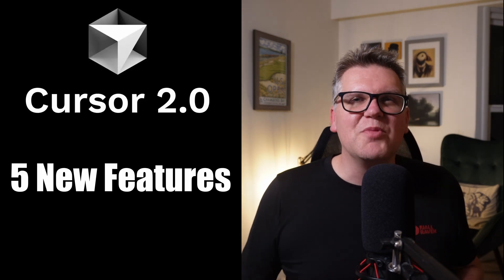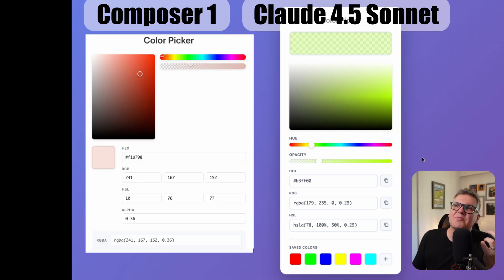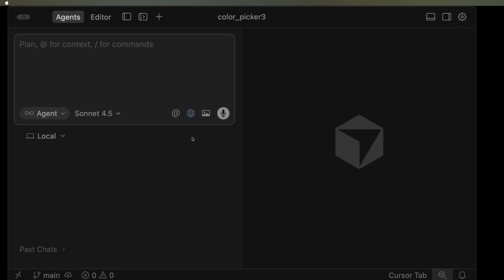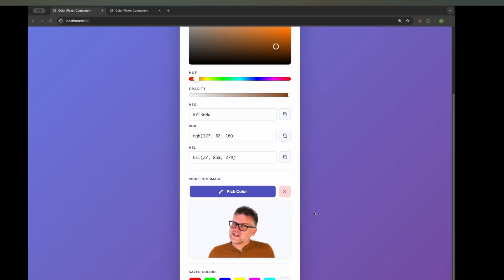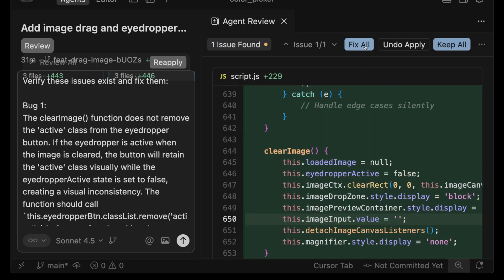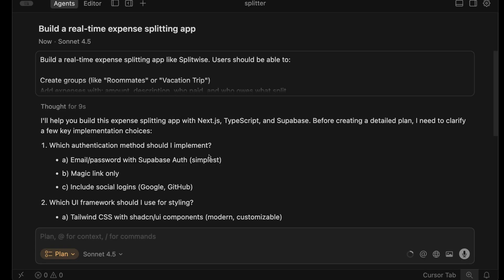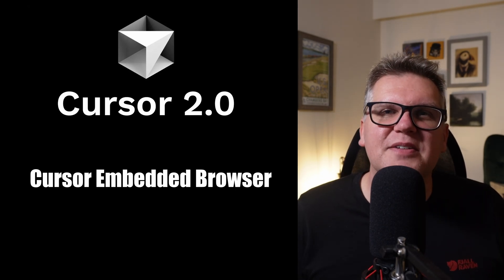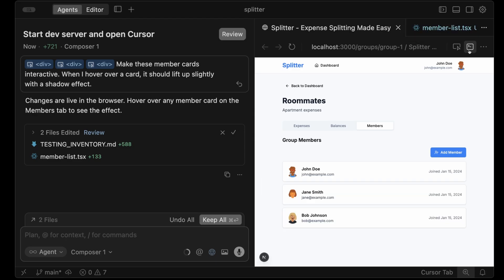Cursor 2.0 Just Got WAY More Powerful (Browser Control + Planning Mode)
I tested every feature in Cursor 2.0 and ranked the 5 actually worth using - from least to most useful. After spending the weekend building with it, here's my honest take on what works, what doesn't, and why this is a bigger leap forward than it looks.
What You'll Learn:
✅ Composer model - speed vs intelligence tradeoffs
✅ Parallel agent execution for comparing models
✅ Agent Review for catching bugs before commit
✅ Plan mode for complex projects
✅ Browser control for faster UI development
Perfect for developers and technical leaders who want to cut through the hype and understand which Cursor 2.0 features actually improve your workflow.

📍 Chapters:
0:00 - Intro: Ranking Cursor 2.0's Features
0:09 - Feature #5: Composer Model (Speed vs Quality)
1:48 - Feature #4: Parallel Agents (Model Comparison)
3:40 - Feature #3: Agent Review (Bug Detection)
4:40 - Feature #2: Plan Mode (Complex Projects)
5:58 - Feature #1: Browser Control (UI Development)
7:16 - Newsletter: AI Unleashed News
7:25 - Outro: Why This Matters